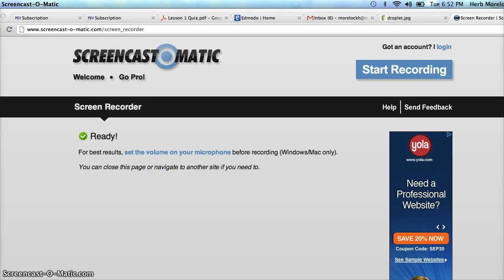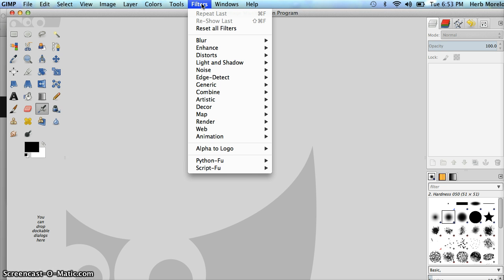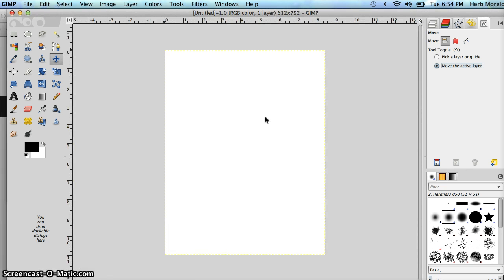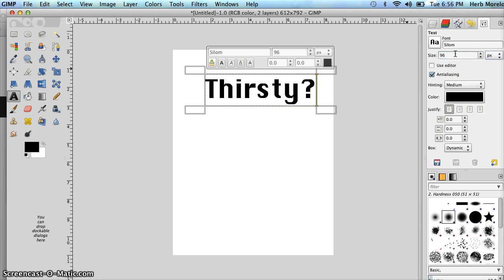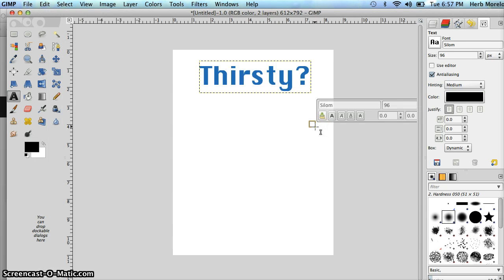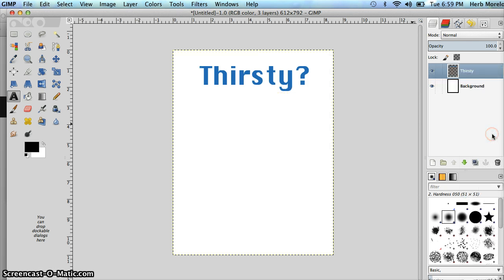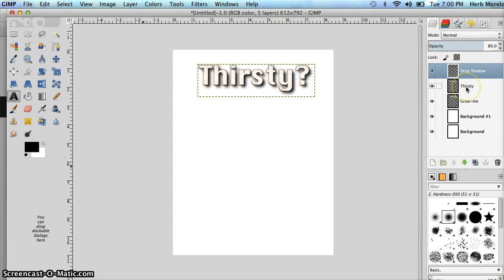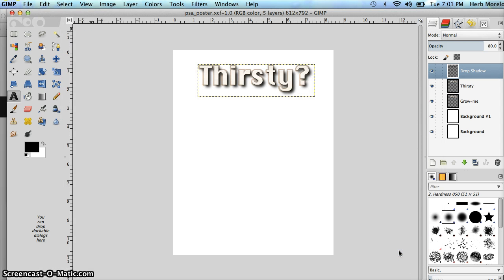Intro to Gimp for PSA Project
A simple introduction to making posters in Gimp